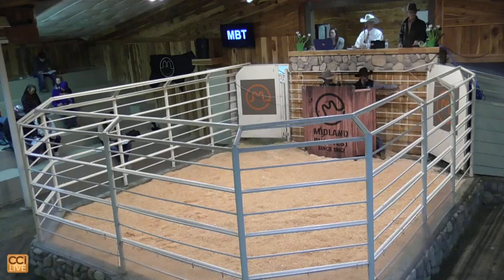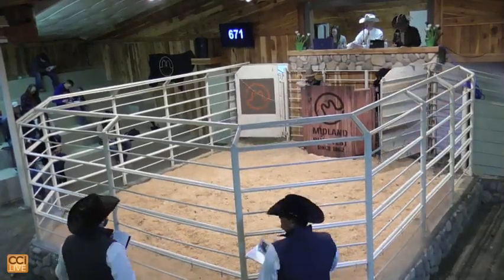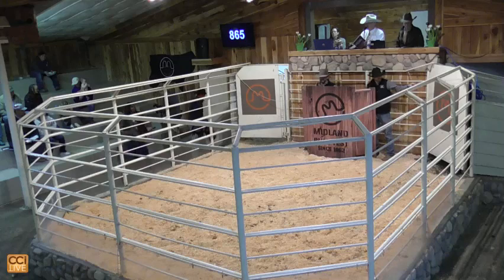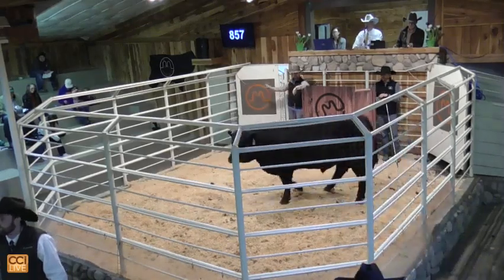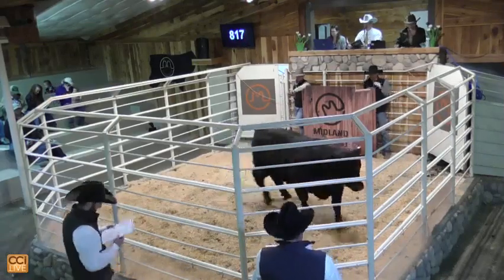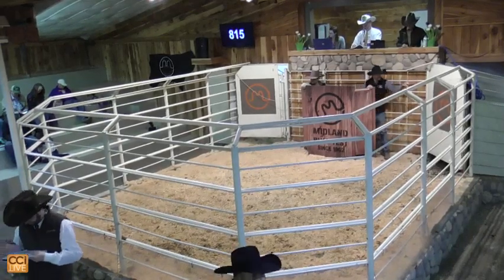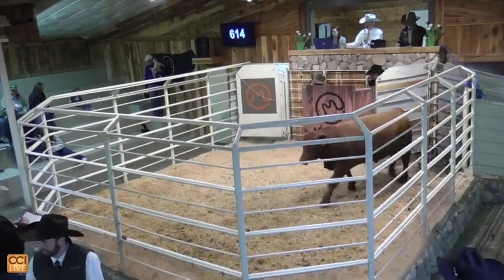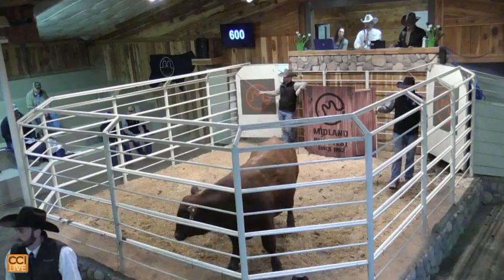Midland Bull Test Sale Columbus MT Day 1 April 2024_Apr04_15-04-50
test 2052f744aa55ed4ee9666c5f1eca55bb7